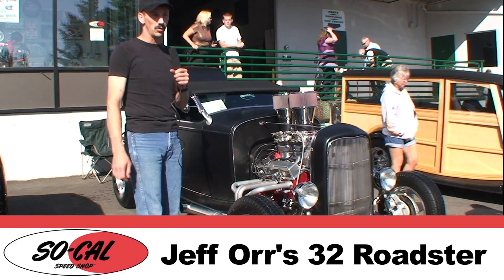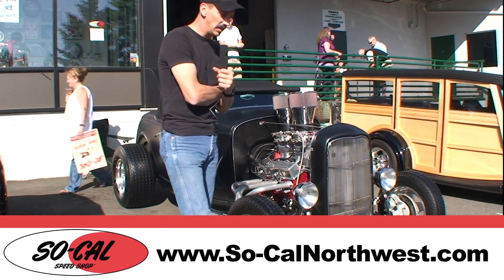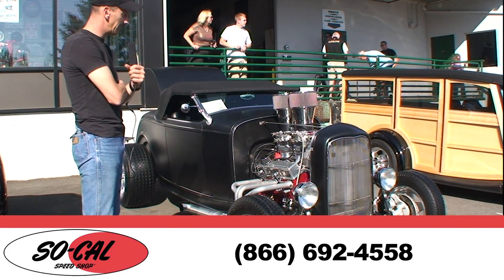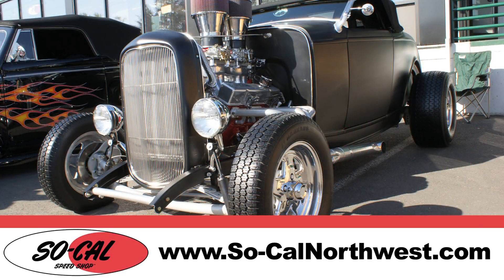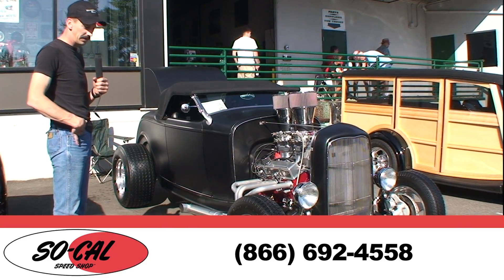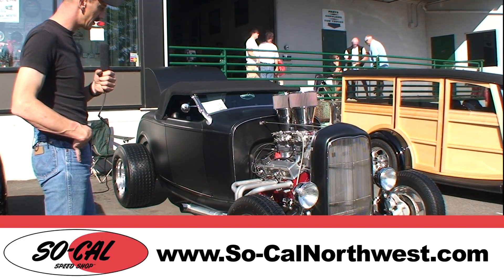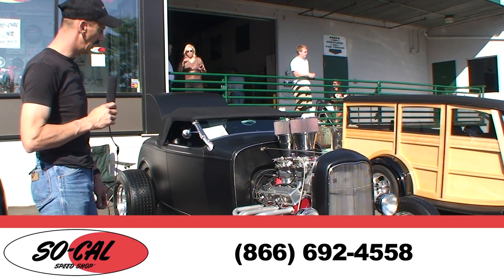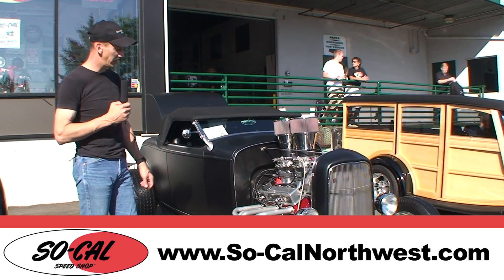TAB ORR Roadster